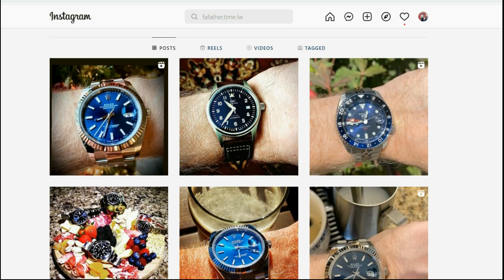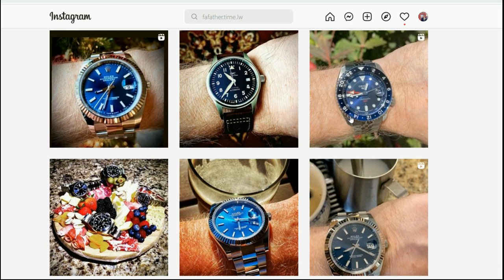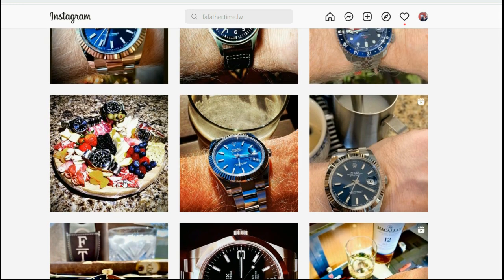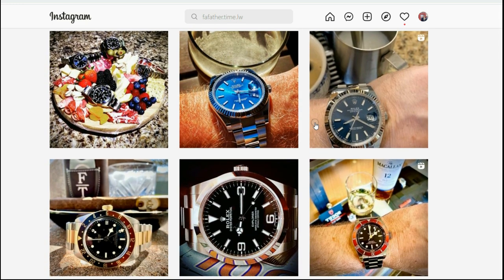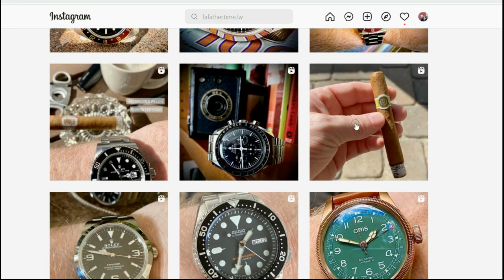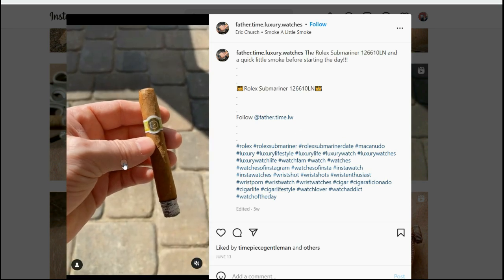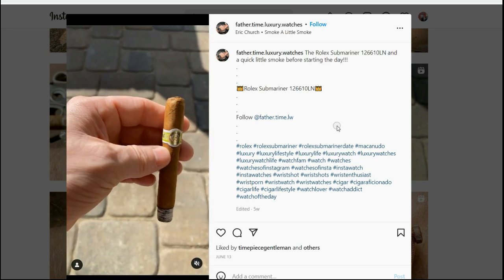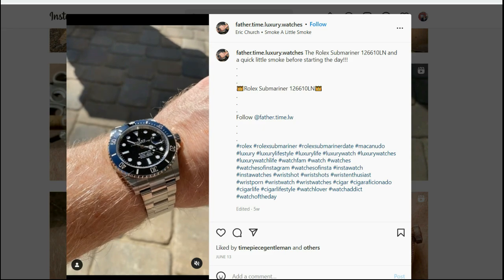PAID WATCH REVIEWS - Carl F Bucherer Heritage BiCompax Annual - 22QC2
3) Organise a Paid Review (Any Topic- Watches, Men's issues or anything!)

4) Seek Personal Advice from Archie Advice via email - US$20-

1A3pKTWxUZkZZYARDQyk3rhH4jiHh5PeiB

Kind regards

ARCHIE

ArchieLuxury
AUSTRALIA

Shop 12-13 Ground Level
Brisbane Arcade
160 Queen Street

Shop 28
The Strand Arcade
412-414 George Street